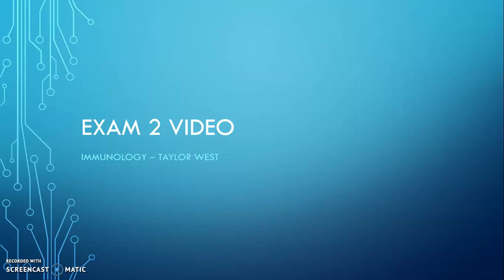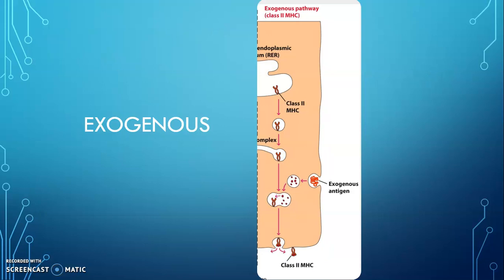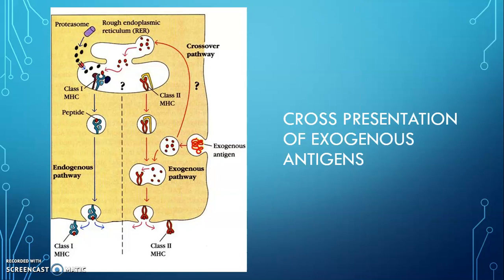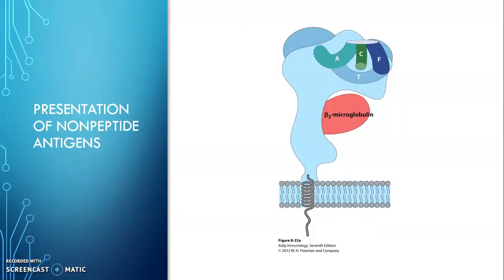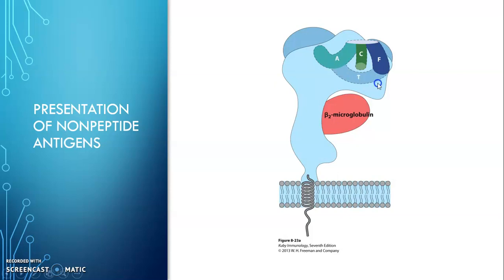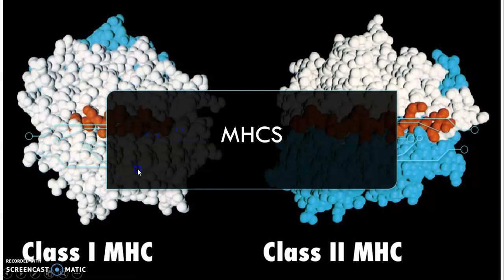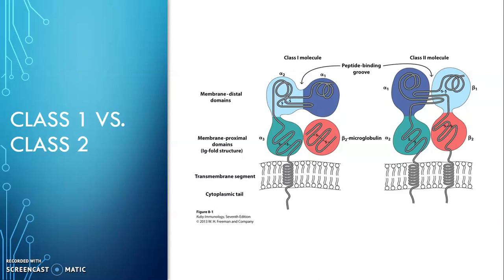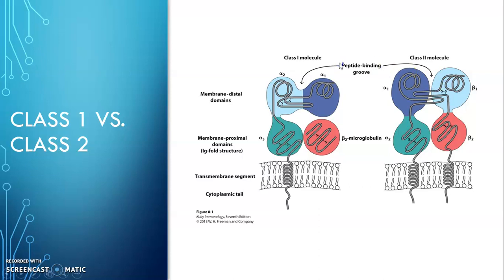exam 2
for class project